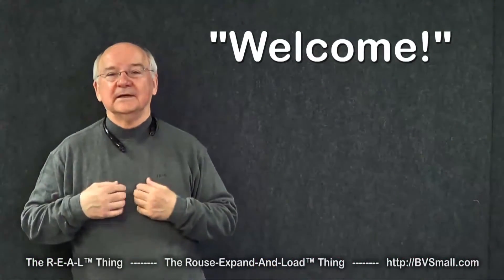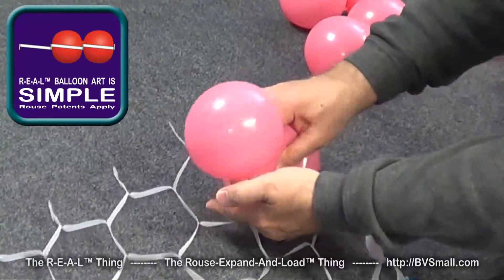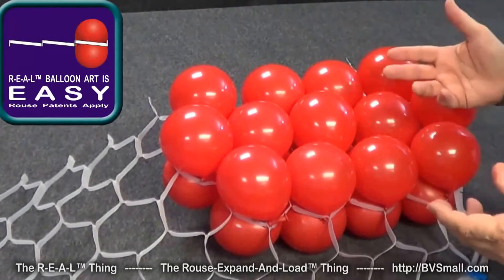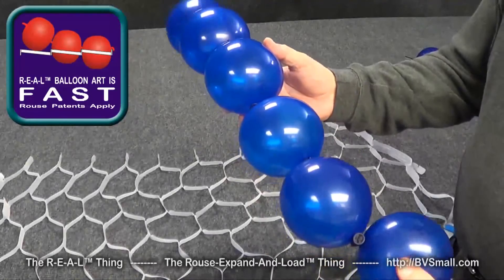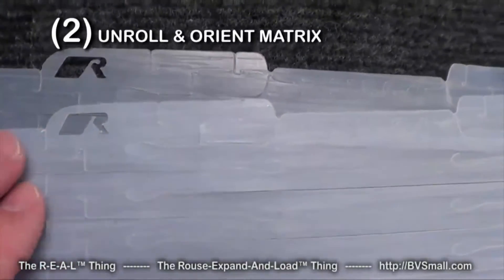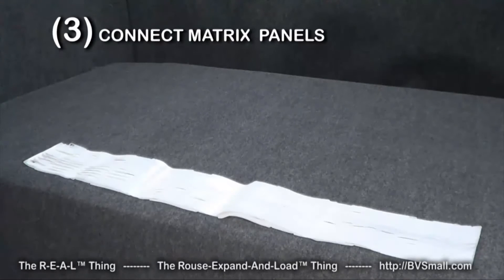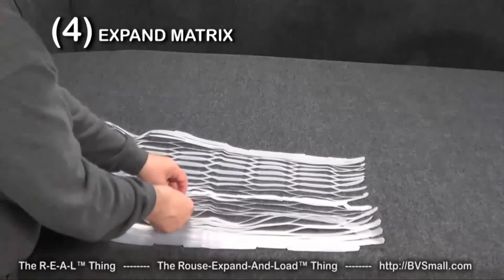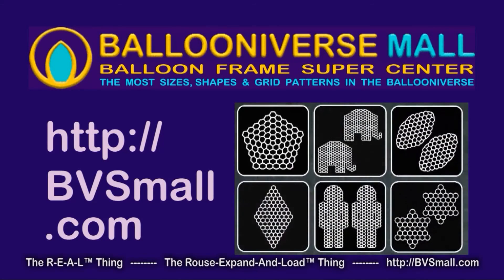Introduction to RMS™ & RouseAPPS™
This is a compact version of our current series of introductory videos to Rouse Matrix Systems, RouseMATRIX BalloonGrids for graphics, sculpture and decorations MadeWithBalloons including four of our patented RouseAPPS™ techniques; SIMPLE, EASY, STRONG, FAST